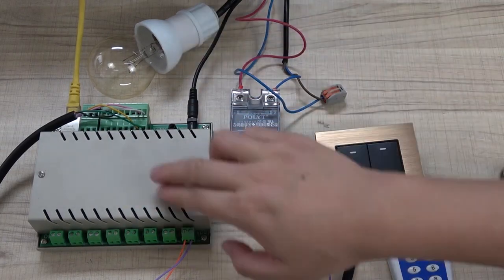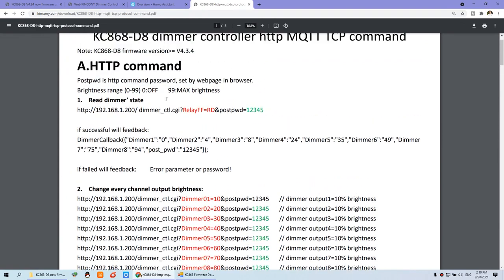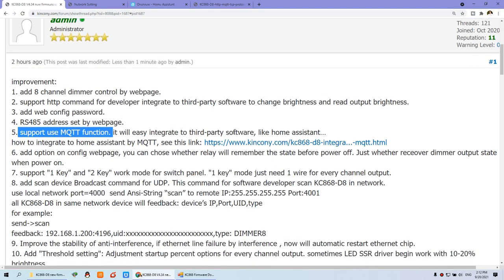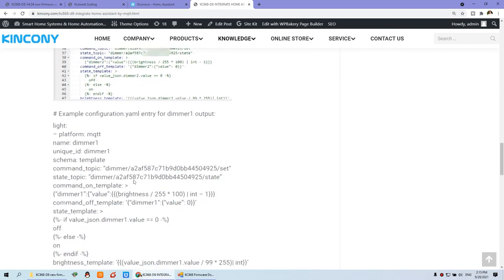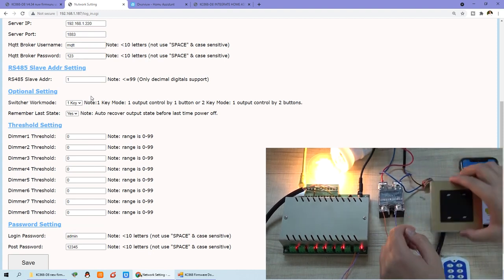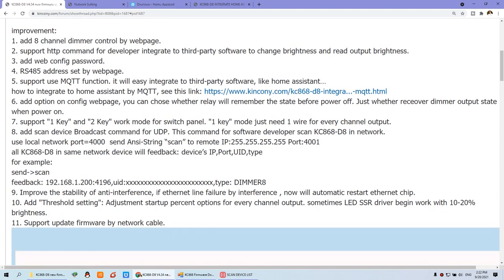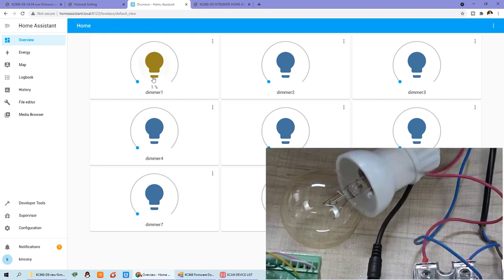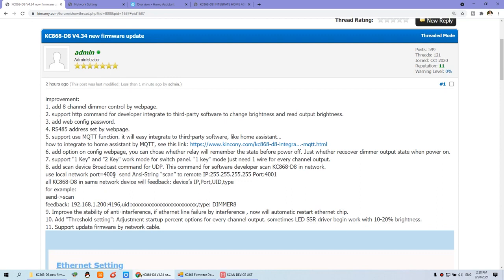Major update! free for add KC868 D8 smart dimmer many new functions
KC868-D8 smart dimmer controller new firmware update
improvement:
1. add 8 channel dimmer control by webpage.
2. support http command for developer integrate to third-party software to change brightness and read output brightness.
3. add web config password.
4. RS485 address set by webpage.
5. support use MQTT function. it will easy integrate to third-party software, like home assistant…
6. add option on config webpage, you can chose whether relay will remember the state before power off. Just whether receover dimmer output state when power on.
7. support "1 Key" and "2 Key" work mode for switch panel. "1 key" mode just need 1 wire for every channel output.
8. add scan device Broadcast command for UDP. This command for software developer scan KC868-D8 in network.
use local network port=4000  send Ansi-String “scan” to remote IP:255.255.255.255 Port:4001
all KC868-D8 in same network device will feedback: device’s IP,Port,UID,type
for example:
send: scan
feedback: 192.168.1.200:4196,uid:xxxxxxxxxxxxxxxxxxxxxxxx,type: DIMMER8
9. Improve the stability of anti-interference, if ethernet line failure by interference , now will automatic restart ethernet chip.
10. Add "Threshold setting": Adjustment startup percent options for every channel output. sometimes LED SSR driver begin work with 10-20% brightness.
11. add support update firmware by network cable.

you can use AT-link or J-link or ST-link download firmware by USB. Use which download tool according to your MCU chip model. first time must download the bootload HEX file, then you can use ethernet cable to update firmware. if you want to update, have any questions, you can leave message, we will help you.